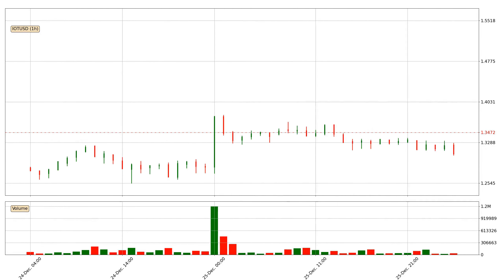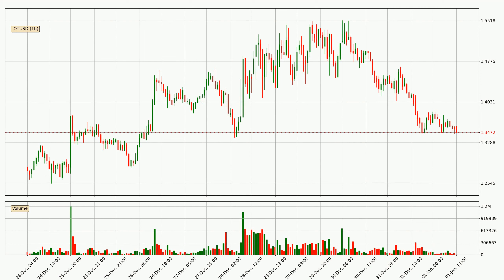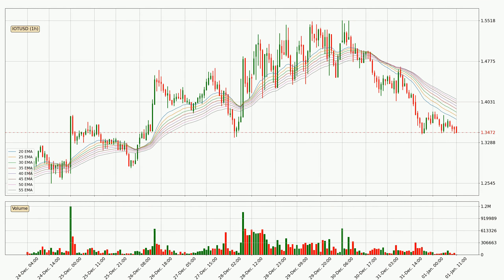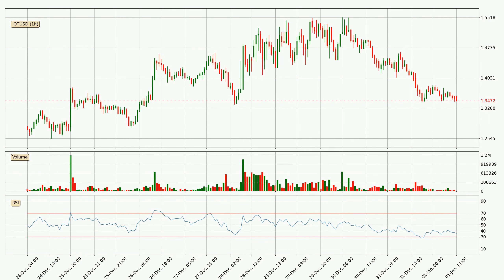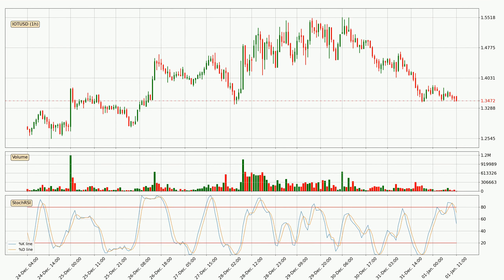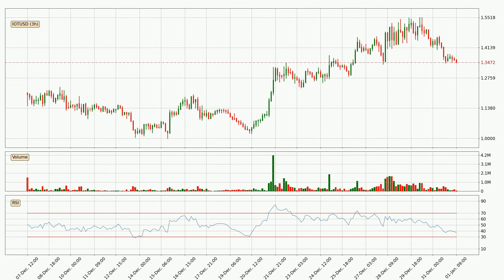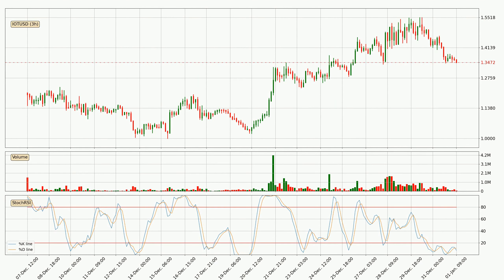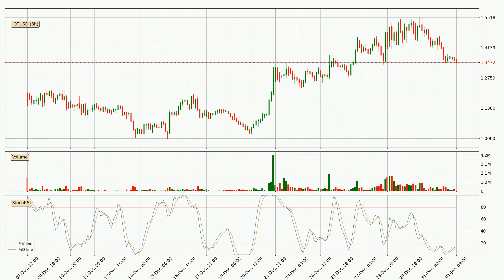Daily Update IOTA | What The Technical Analysis Predicts? | FAST&CLEAR | 01.Jan.2022